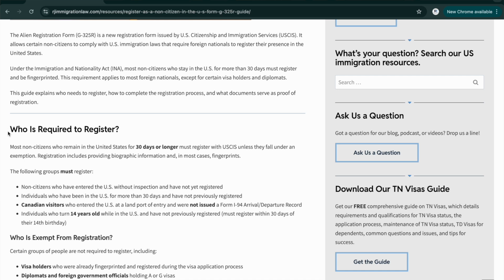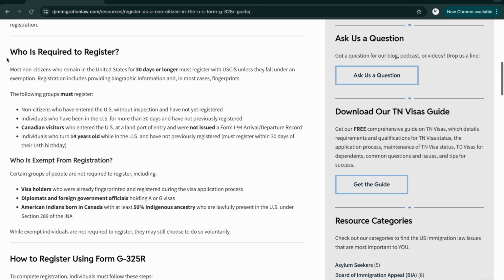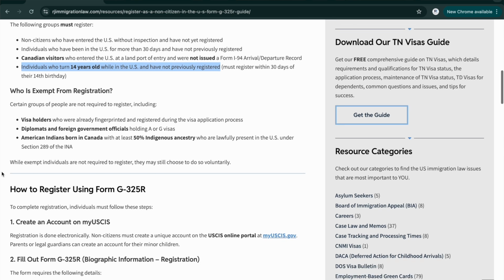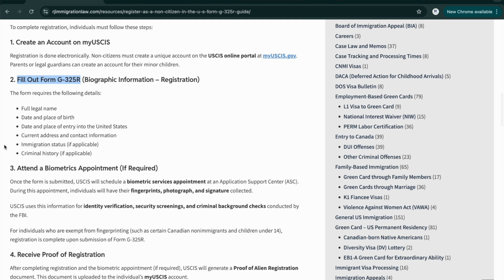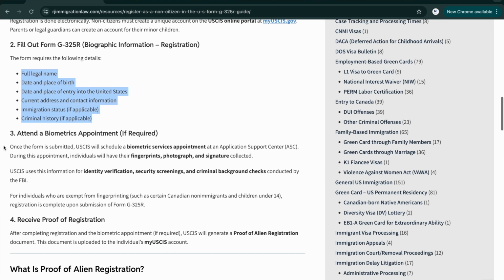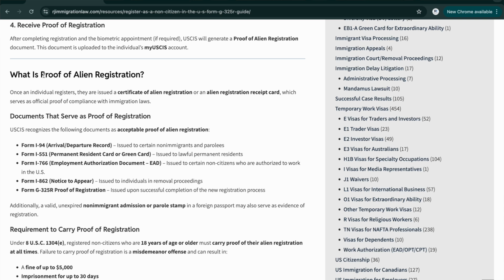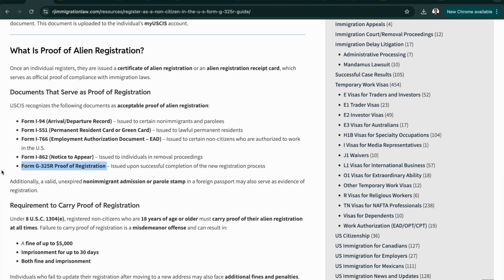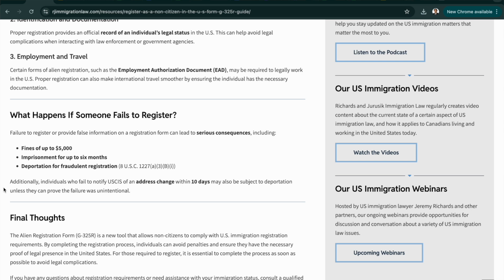Alien Registration Requirement Explained: Form G-325R, Biometrics, and Consequences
Learn about the new Alien Registration requirement for non-citizens in the U.S. Find out if you must register, how to complete USCIS Form G-325R, details about your biometrics appointment, and consequences of failing to register. Stay compliant and avoid fines, jail time, or deportation by understanding your obligations under U.S. immigration laws.